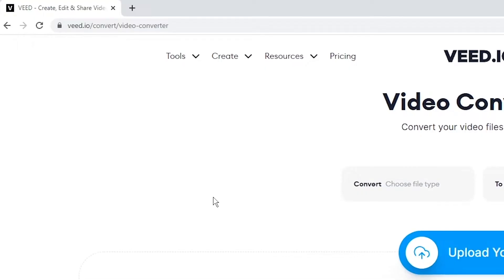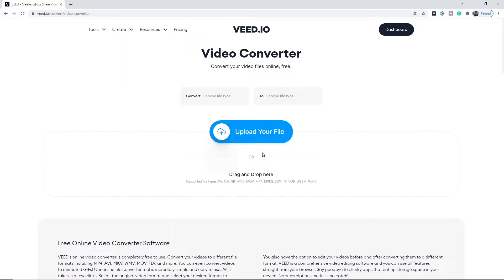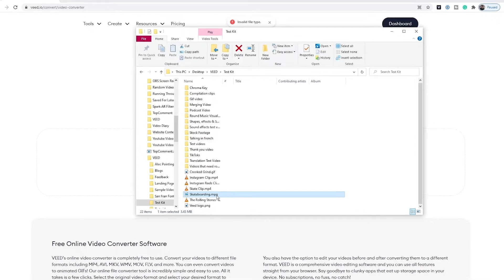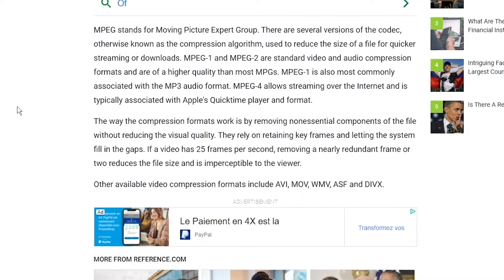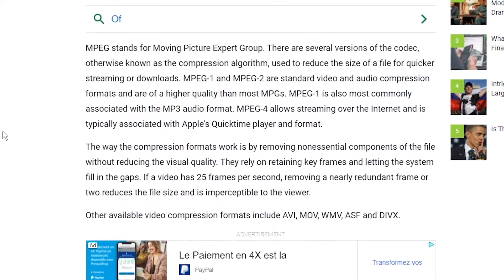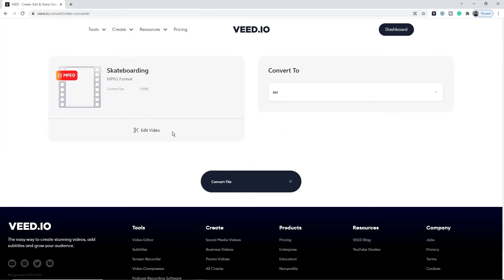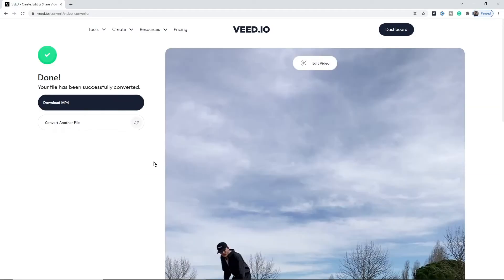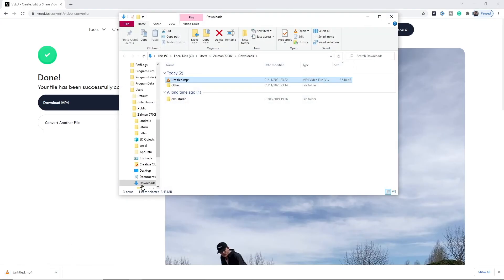How to Convert MPG to MP4 (FREE)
In this video, we show you how to convert an MPG/MPEG file to an MP4 file.

In this tutorial, you'll learn how to do this with VEED's online video converter... for free! With this tool, you can choose to change it to an MP4-type file, but there's a range of converting possibilities within the software.

MPG to MP4 - Step by Step:

00:00 Intro
00:02 Where to convert MPG to MP4
00:16 How to change MPG to MPEG in your folder
01:06 How to upload your MPEG file
01:17 How to convert MPEG to MP4
01:51 Outro

Good luck!

⭐ Get access to more features with VEED’s Pro plan:

4k video quality
Longer videos
Custom fonts

Alec & VEED.IO